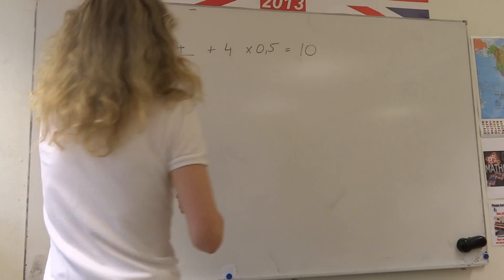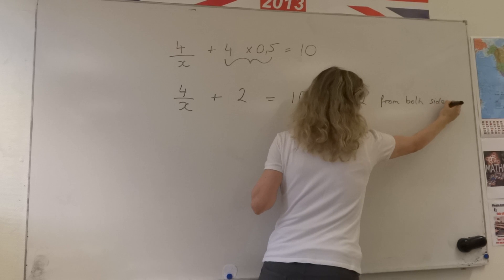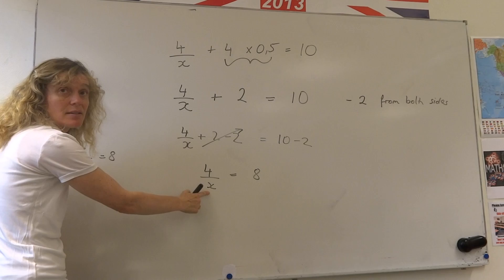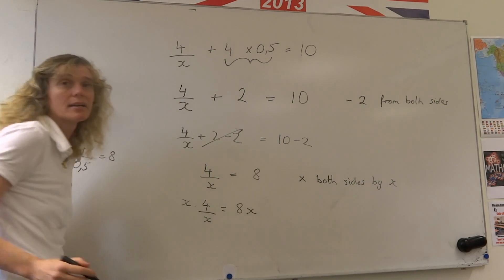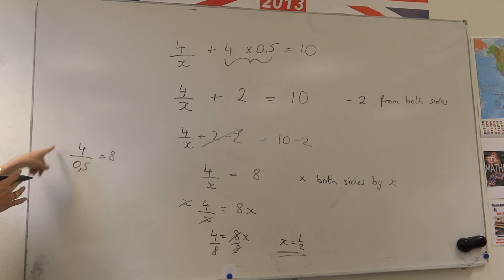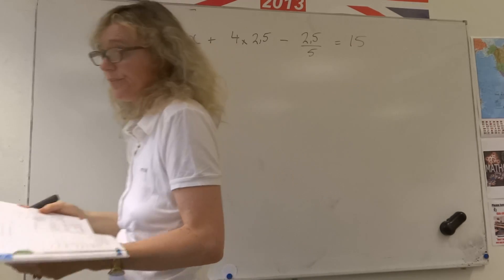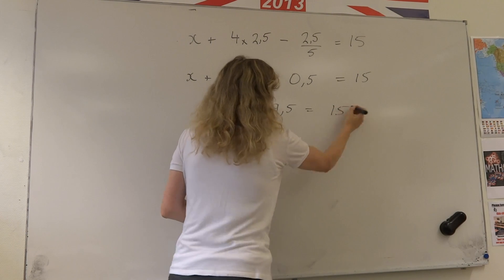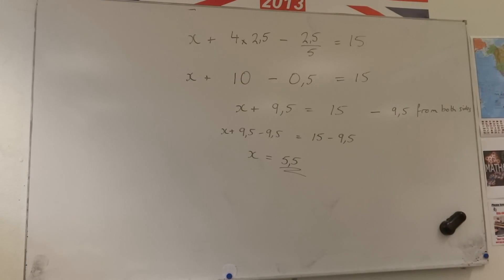Solve one equation with one unkown, find x